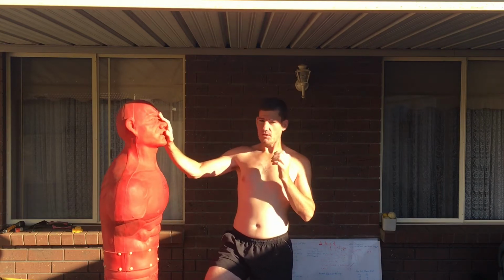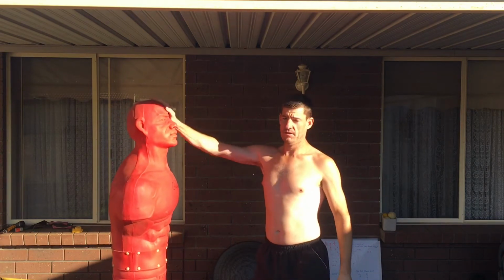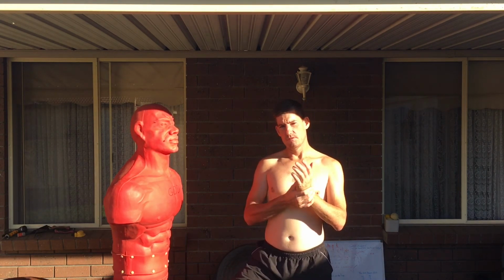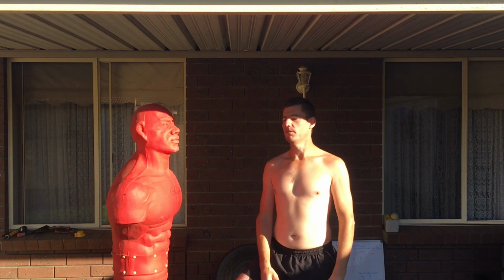MTB Conditioning for the Inevitable Impacts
Here’s the first in a series of vids addressing MTB Strength and Conditioning. This is all just my opinions based on my experience. Let me know if you’re interested in this stuff!